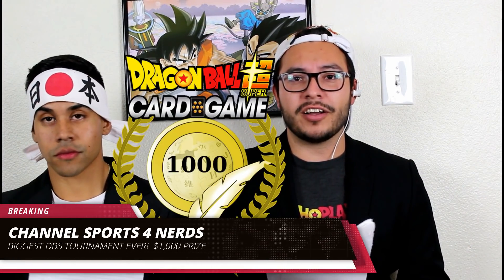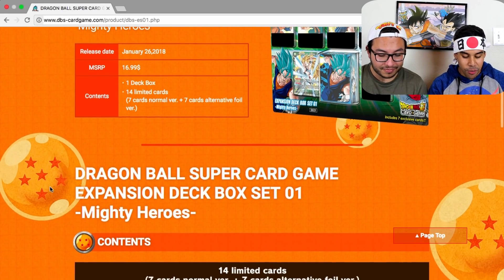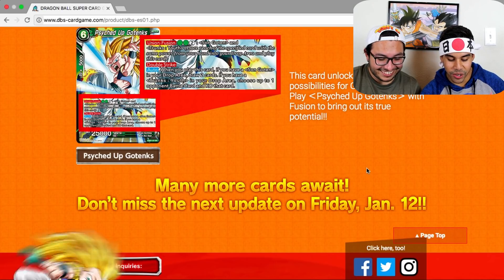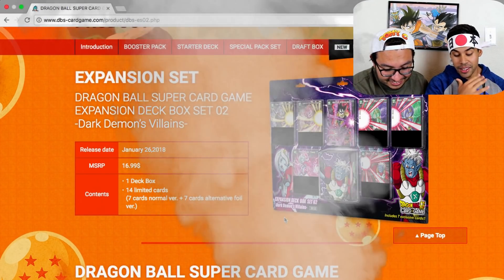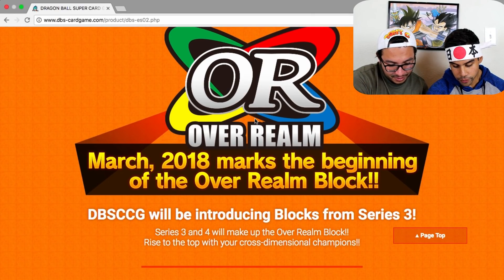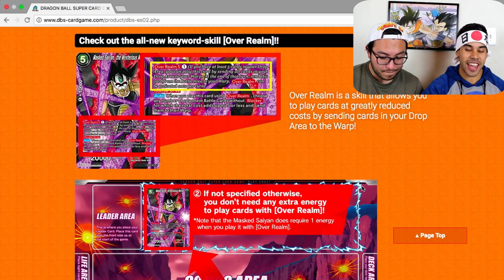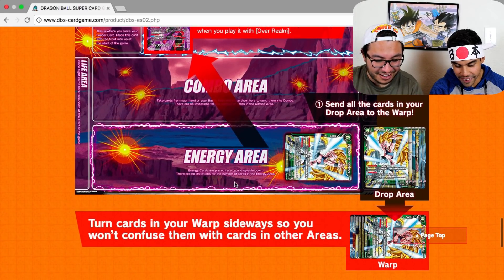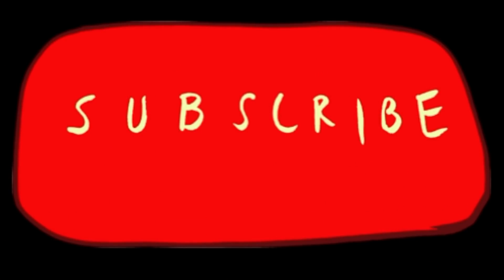NEW DRAGON BALL SUPER BLACK CARDS SPOILERS RELEASED!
DRAGON BALL SUPER CARD GAME HAS NEW BLACK CARDS! THESE ARE A NEW COLOR AND THEY HAVE JUST BEEN ANNOUNCED! LET US KNOW WHAT YOU GUYS THINK ABOUT THE NEW CARDS!

BS Toledo 1k Glass Bowl
When: January 27th at
Where: Sultan Club, 8959 Dorr St, Toledo, OH 43617
Price: $25
Prizing: 3 packs on entry and 1k split among top 4, If we hit 200 players this will be a 2k event.

Stay Supah!

Shop "Turn Zero"
Shoot Thru! Meet Us here on Tuesday 7pm!